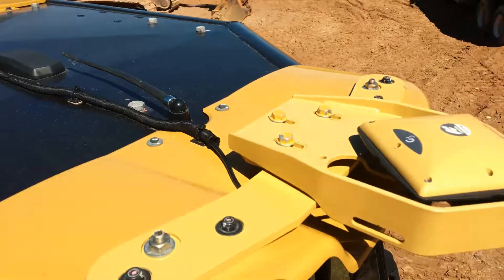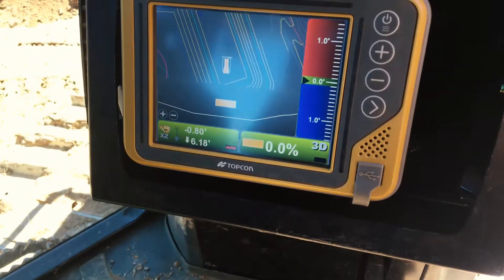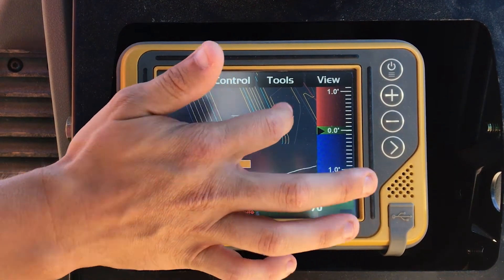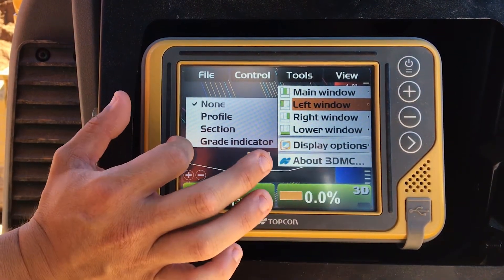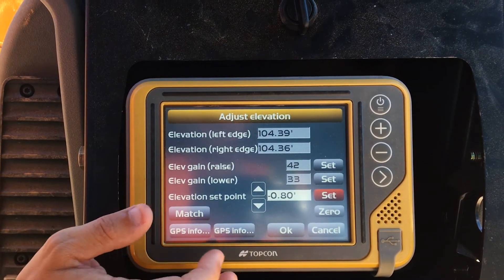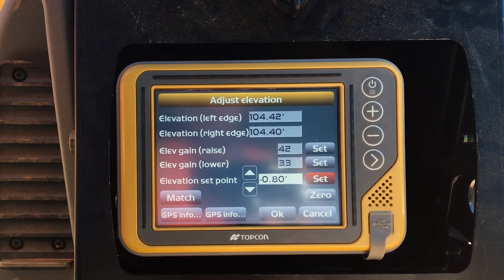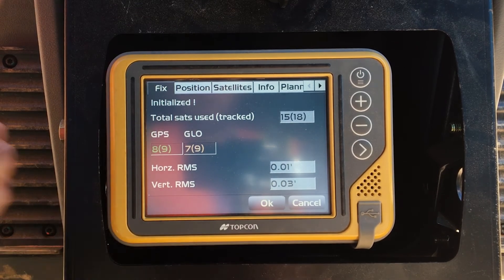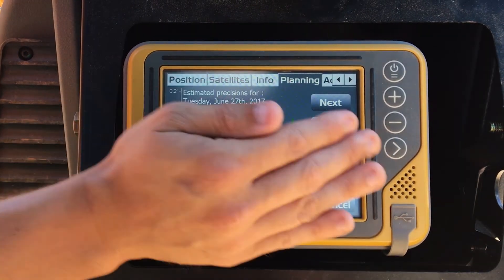Robby Pugh Weighs in on the GX-55 Control Box / Benchmark Tool & Supply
Benchmark Tool & Supply staff member Robby Pugh explains the intuitive features of the Topcon GX-55 Control Box. The GX-55 installs onto your GPS machine-control system to instantly display real time position and project design information.